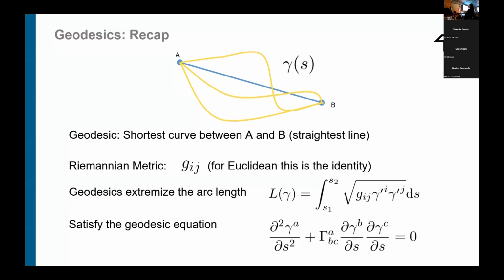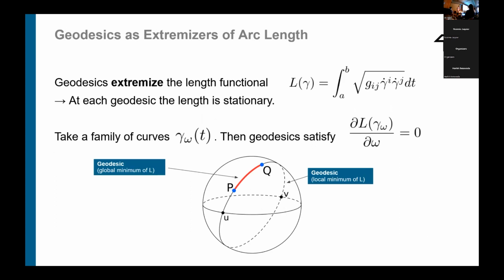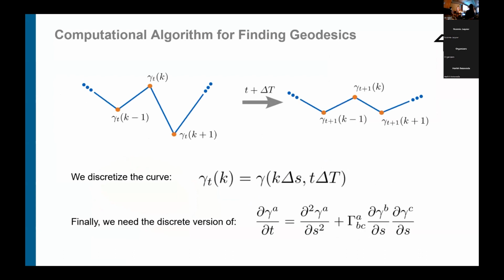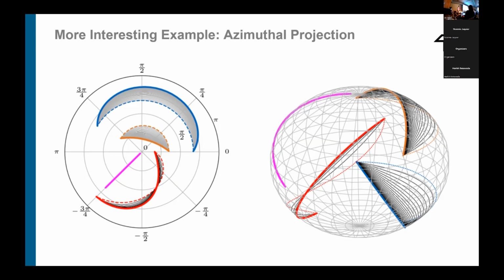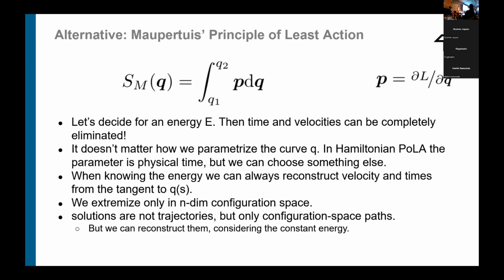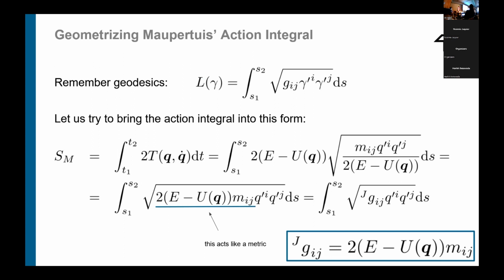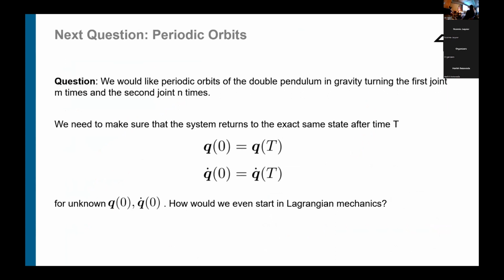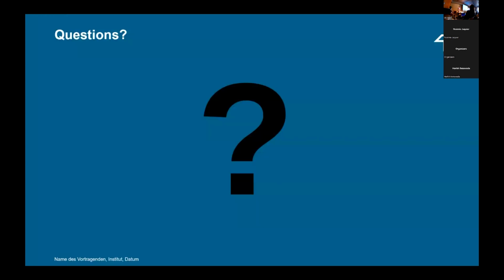Arne Sachtler - Riemannian Mechanics: Finding Natural Trajectory and Periodic Oscillations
This presentation is part of the IROS'22 Tutorial "Riemann and Gauss meet Asimov: A tutorial on geometric methods in robot learning, optimization, and control.